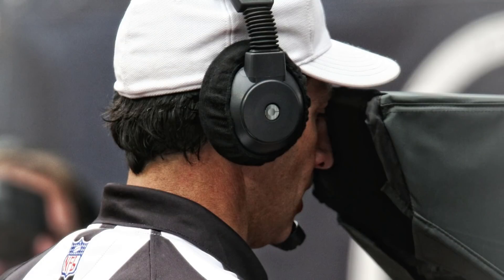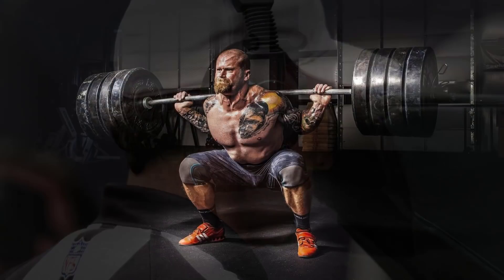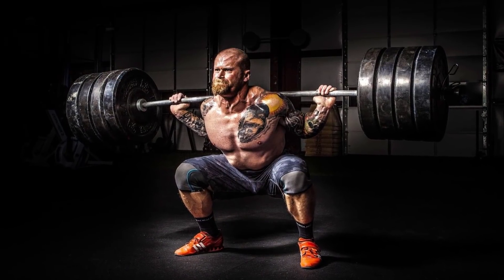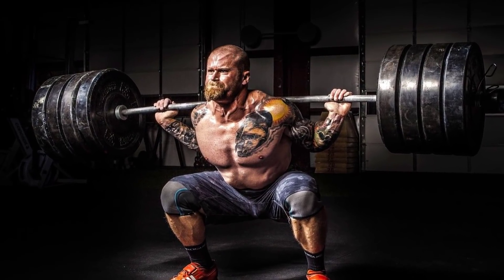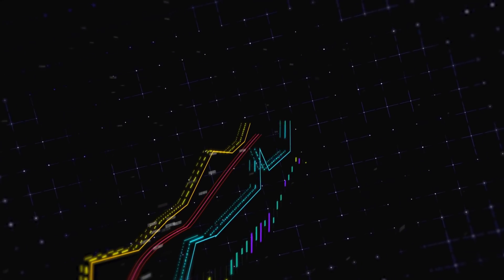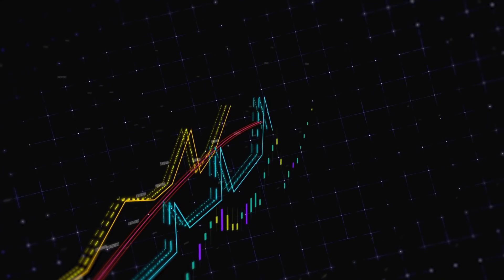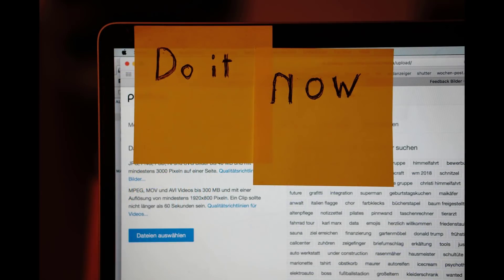Make This Week The Best Trading Week Of Your Life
Gain access to my Trading programs. Discover the strategy that my traders and I are personally using to put the volatility in our favour and maximize our profits. Go to: